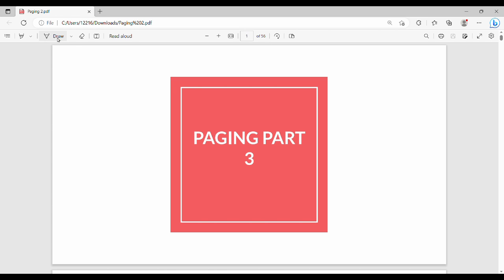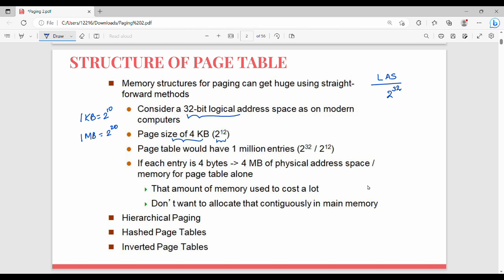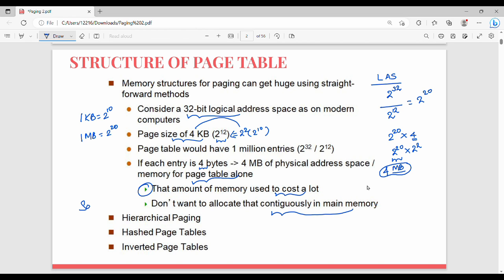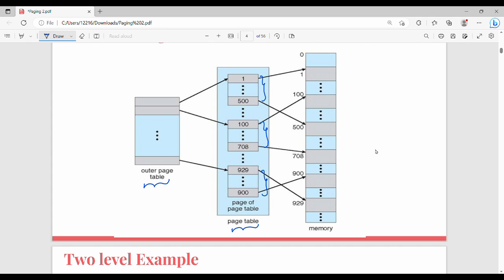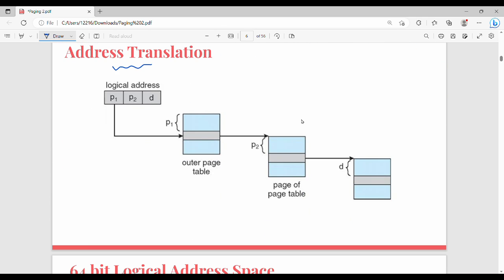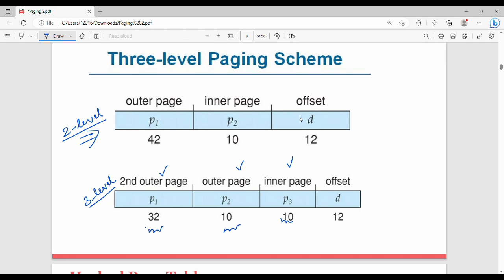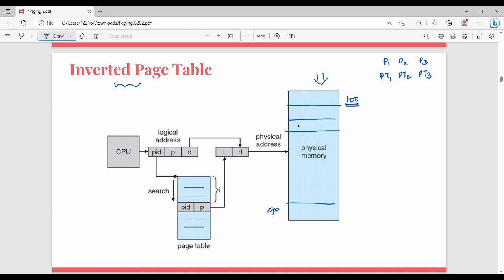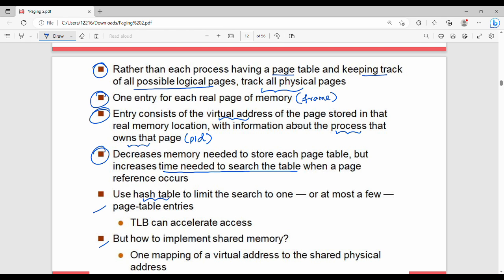3.11 Structure of Page table in Tamil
I have briefly discussed about paging, translational lookaside buffer.